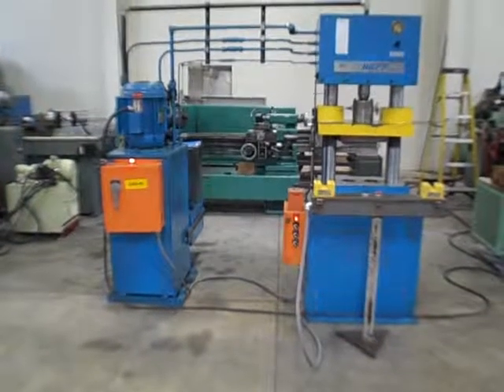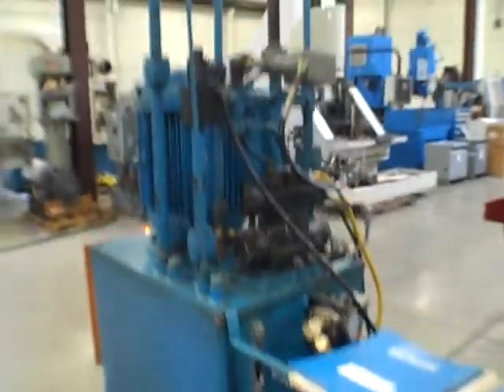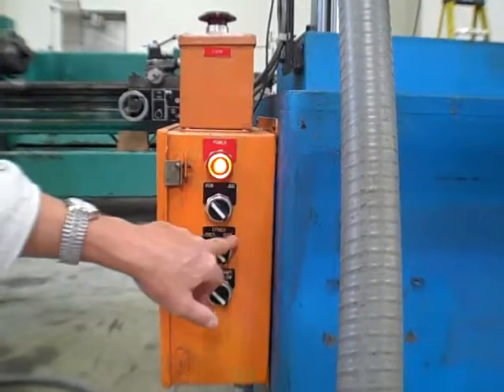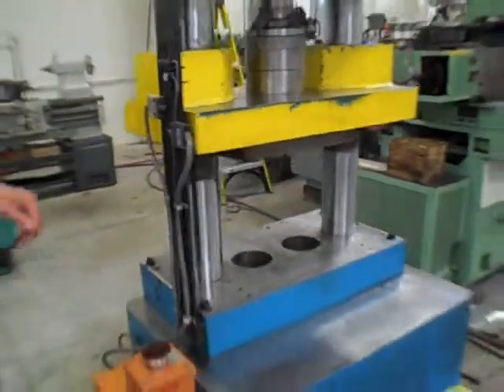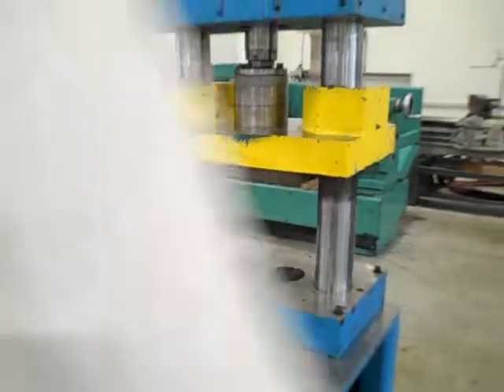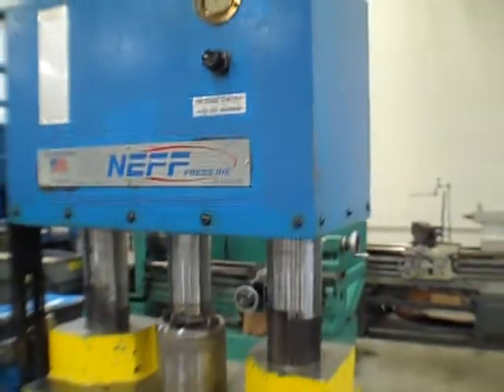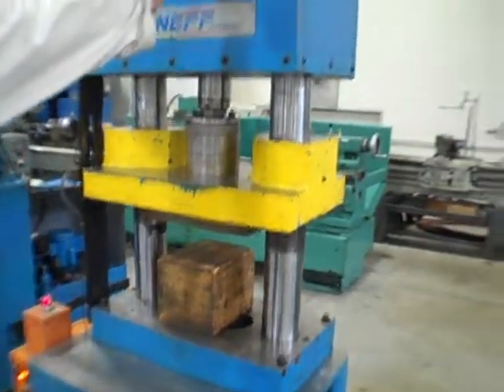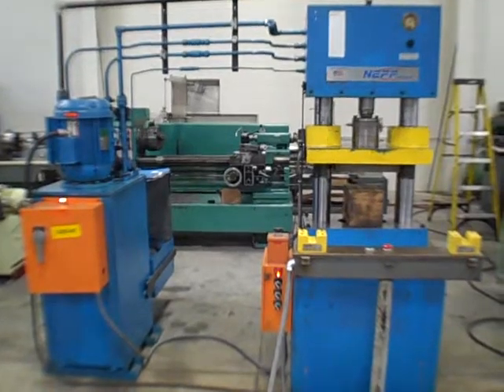25 Ton Neff Two Post High Speed Hydraulic Press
You're viewing the 25 Ton Neff Two Post High-Speed Hydraulic Press, Liberty Machinery #13449.

Need something similar? to see what we have available now.